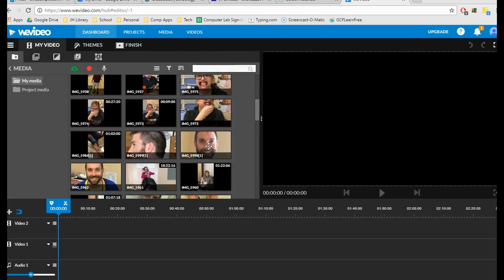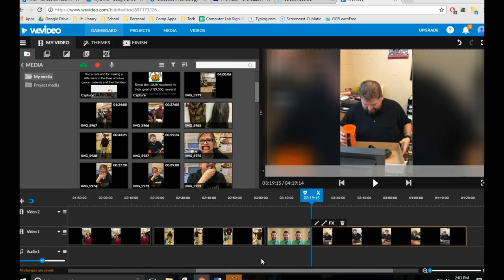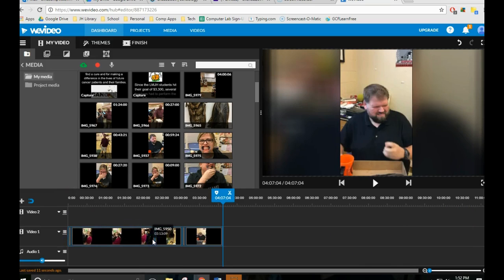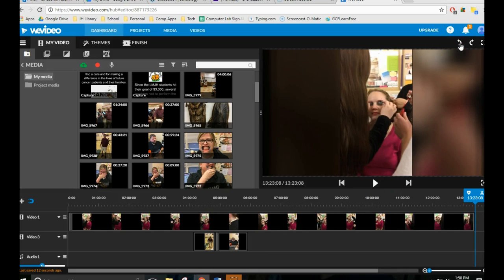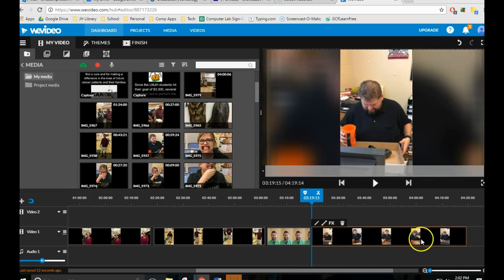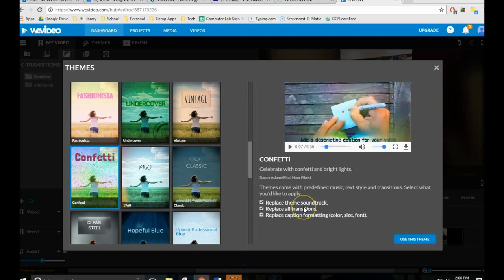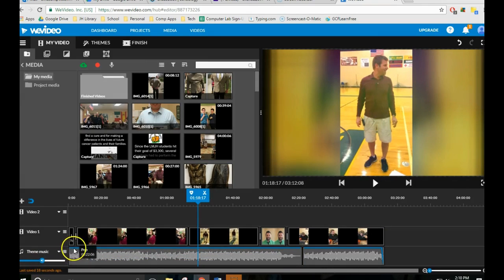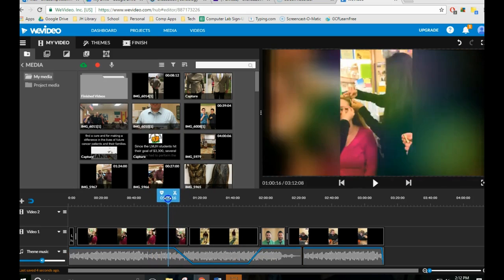Wevideo Tutorial 2017